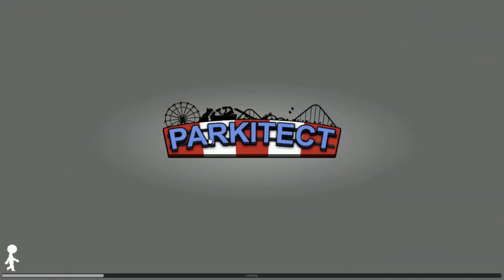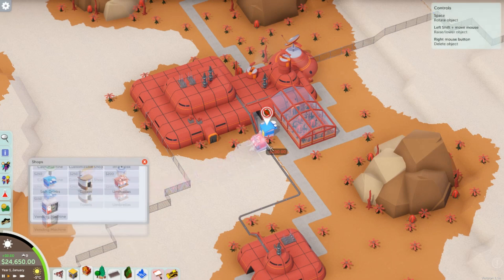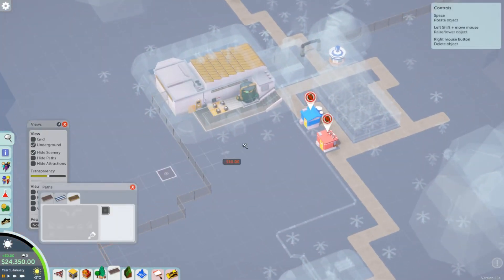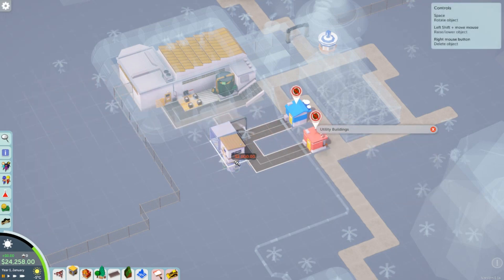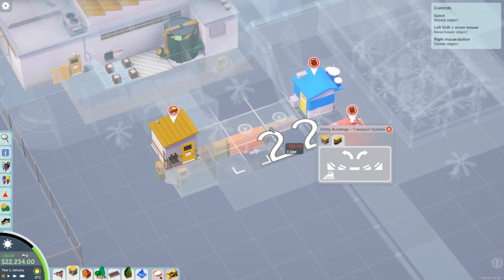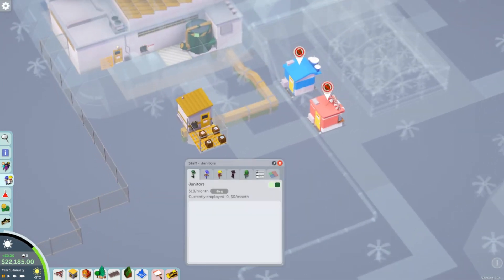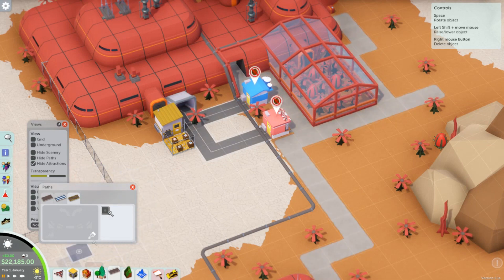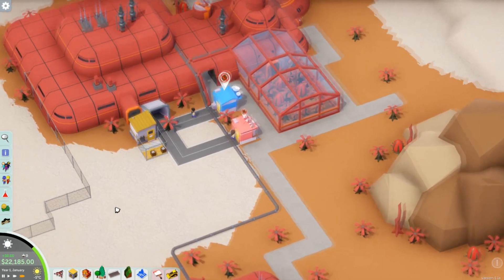Parkitect: How to Use Depots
Here's how to use depots to restock stores in Parkitect.